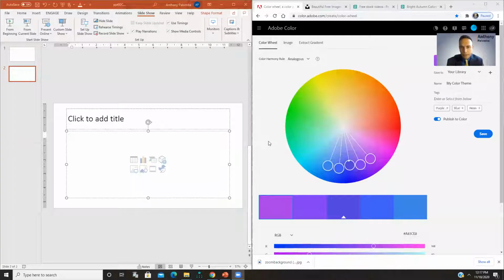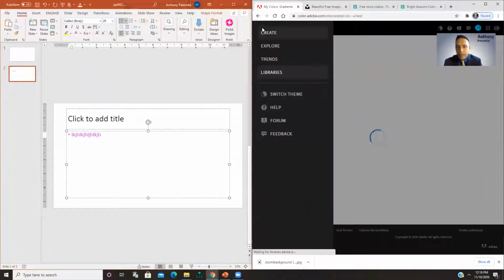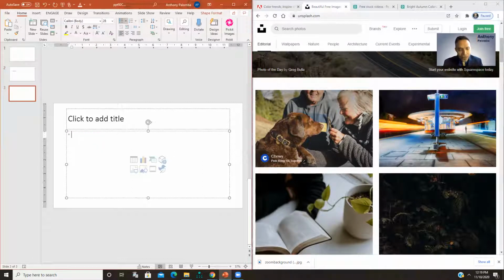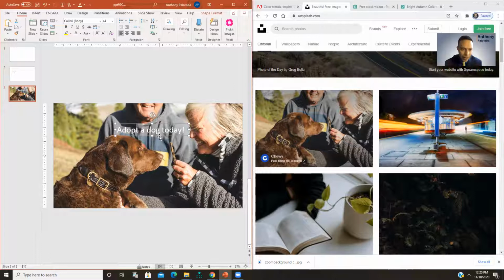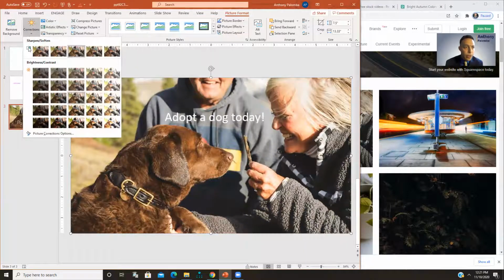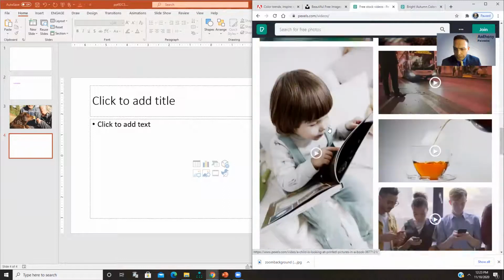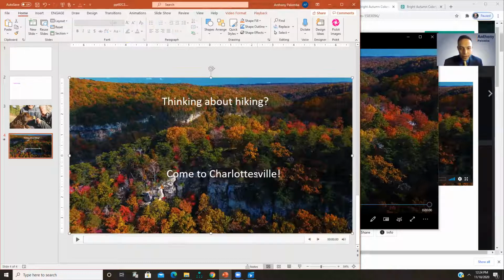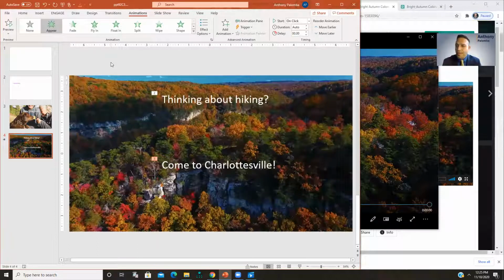Colors, Images, and Videos in PPT presentations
Hi! I am a college professor who records lectures on YouTube! I am currently at the Darden School of Business at University of Virginia.

Additionally, please recommend topics!